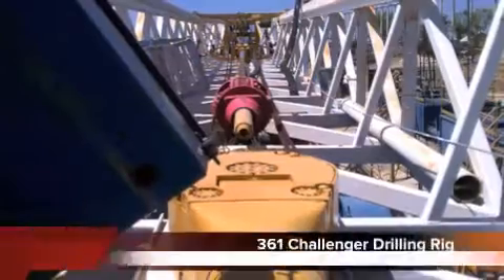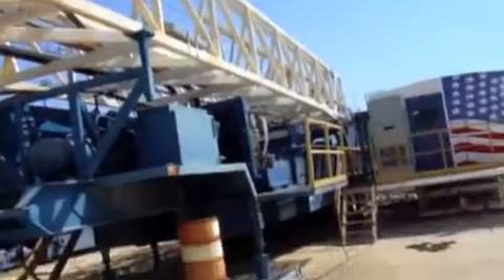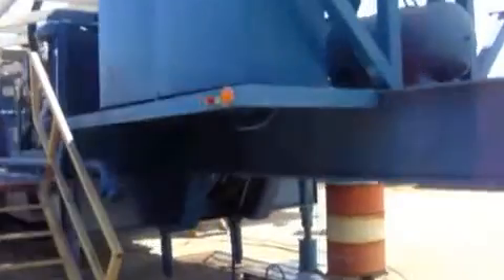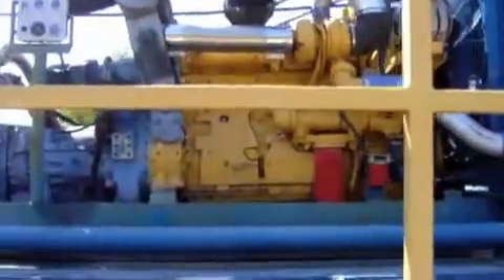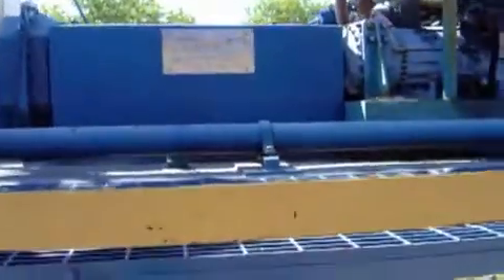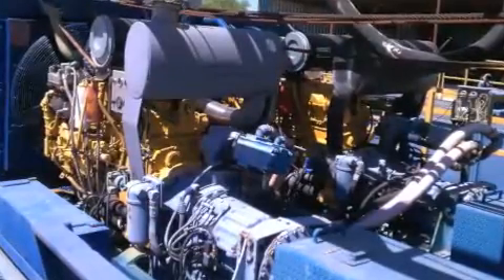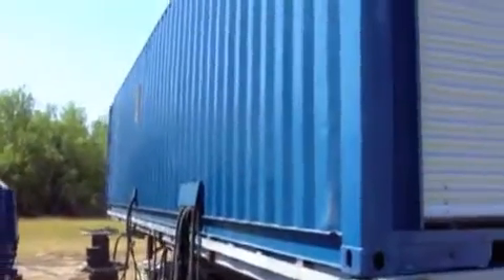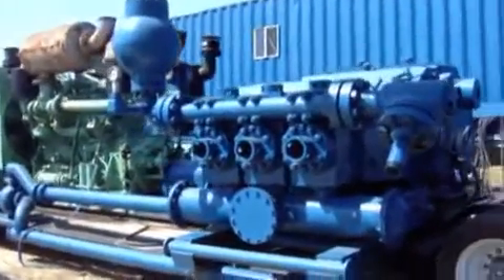CHALLENGER OIL RIG 361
Houston General Trading Group, with worldwide headquarters in Houston, Texas is pleased to announce the availability of The Challenger 361 Drilling Rig.  The Challenger 361 is an improved version of the 360 in the Challenger series and remains a highly mobile unit.

The back-up factory foundation and sub-structure is quick to install and makes for a highly stable rig.  Plus, a retractable Kelly makes quick work from rig-up to actual drilling.

The independent 5861 Allison transmissions, each powered by a 3406C Caterpillar engine gives the operator drilling and power options. A spare Caterpillar 3406 engine is included in this package.

This rig also has a new lighting system.

The primary mud pump is a new 1000hp powered by a 12V149 turbo charged Detroit engine and directly mounted to "ZF" hydraulic marine transmission with a reduction ratio of 3.26:1 underdrive including disengage clutch. The skid unit is mounted on a triple axle commerical lowboy trailer.

Secondary mud pump is a unitized skid mounted high volume Dowell 7 3/4" x 8" 850 hp triple with a 17' x 5' mud tank.  This unit is powered by two tandem mounted Caterpillar 3406B engines.

The mud system is a 3 tank low profile system complete with motors, pumps, 600 gpm 12 cone Brandt Desilter, 500 gpm 12 cone Harrisburg desander, double life lincar shale shaker, safety railings and a new lighting system with explosion proof connections.

The electrical systmes primary generator is a 500kw powered by 16V92N Detroit industrial engine with low hours. It is mounted in a three door enclosed 40' float van type trailer with new instruments, panels and switch gear.

The Secondary generator is a 250KW powered by a Perkins 1300 series and is sound attenuated. The unit is also trailer mounted.

The drillers house is a self-contained hydraulically elevated 12' x 20' house complete with front porch, back porch with air conditioning and heat.

Also included are two field offices 8' x 20'; one with air conditioning and heating.

One 10'x24' dog house with porch, lights and various tool boxes.

The 361's engineered foundation and substructure, retractable Kelly coupled with trailer mounted generators and mud pump reduces rig up, rig dow and drilling time.

For more information or to request a quote, contact Sales @Houston General Trading Group.com.  Reference project no. AB-7635.